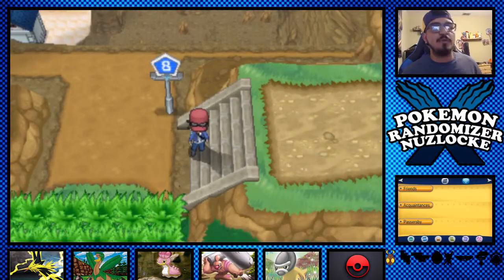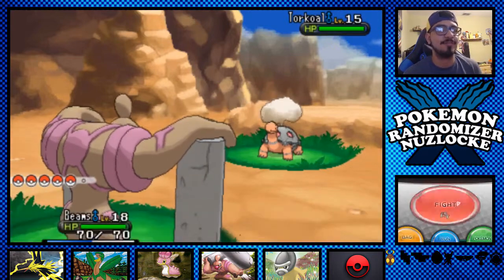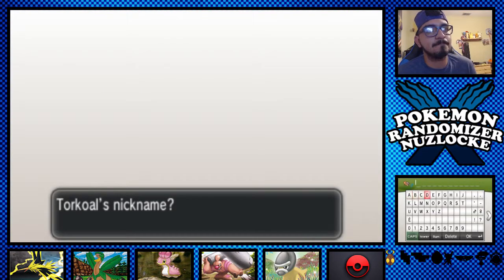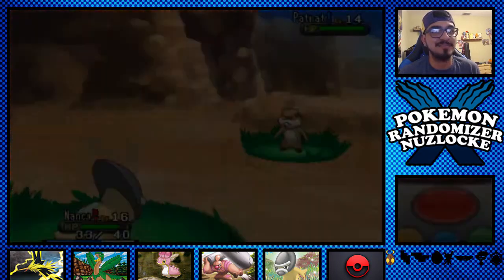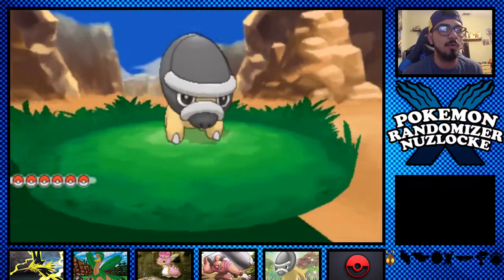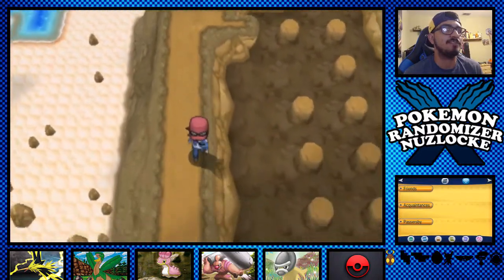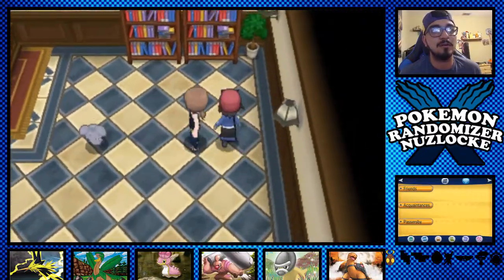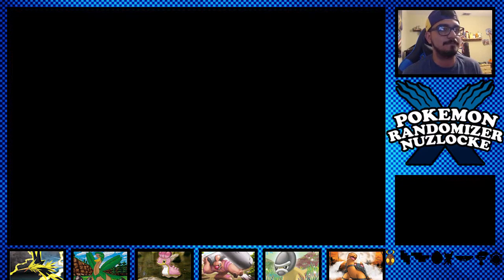I DIDN'T GET THIS - Pokemon X Randomizer Nuzlocke EP 10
I hope you guys enjoy don't forget to SMASH the LIKE button if you did and SUBSCRIBE to join the BEAST NATION and I'll catch you all in the next one PEACE OUT!

NUZLOCKE RULES:

1- Any Pokémon that faints is considered "dead," and must be released or stored in a specified PC box for "dead" Pokémon.

2- You can only catch the first Pokémon encountered in each area, and none else. If the first Pokémon encountered faints or flees, there are no second chances. Unless the first encounter was species or dupes.

3- You must also nickname all of your Pokémon, for the sake of forming "stronger emotional bonds".

4- Shiny Clause, if I encounter a shiny I am allowed to try and catch it.